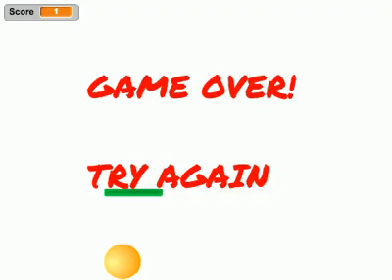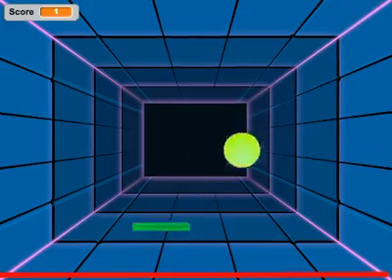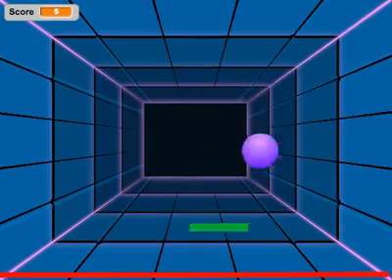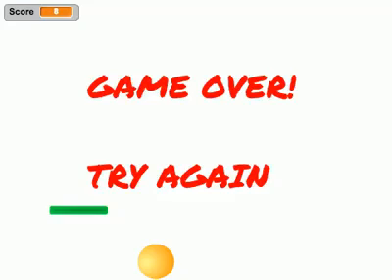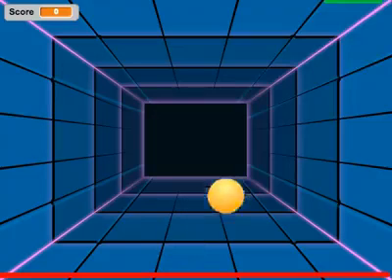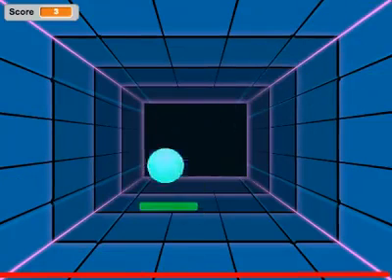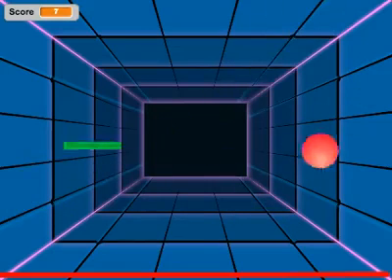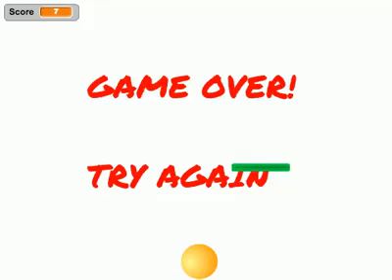SCRATCH Projects: Paddle Stick Pong Game with Score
Created this Scratch game using many If Then Statement blocks, Forever blocks, Sensing blocks and created a Data Variable to set up a Score system!